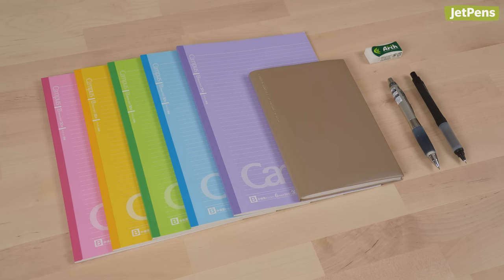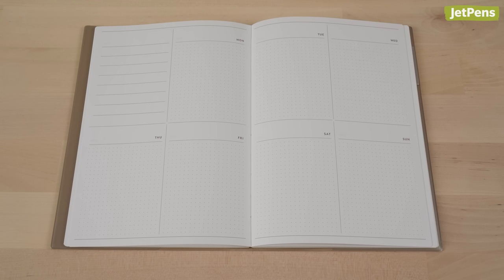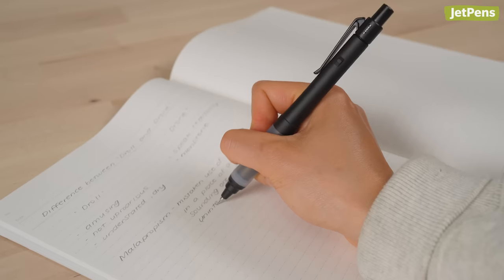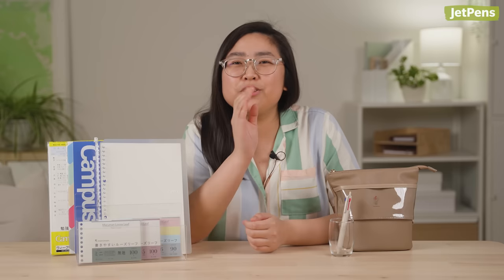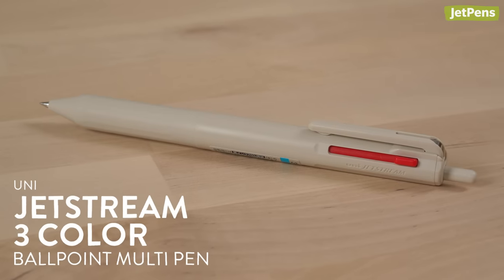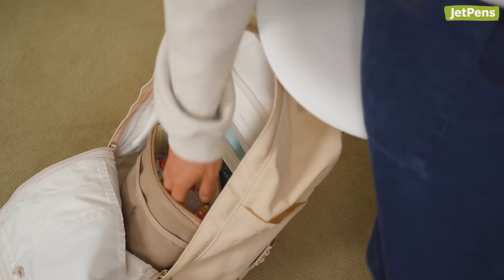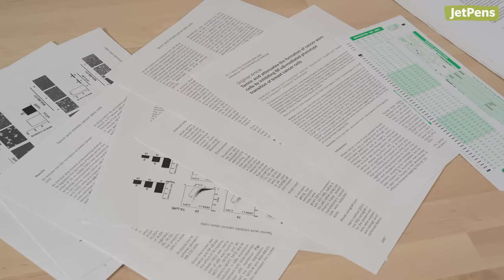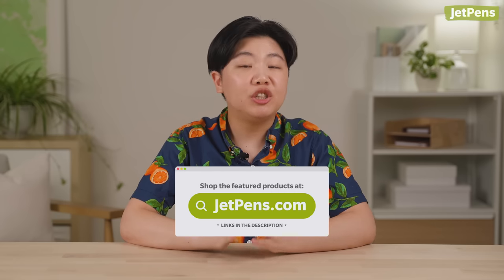What School Supplies Would JetPens Staff Buy if They Were Still in School? 🤔🎒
and click "See more" see all the featured products! We asked the JetPens team what school supplies they would buy if they were still in school! Keep watching to see their picks, including mechanical pencils, notebooks, backpacks, and more.

0:00 Intro
0:25 Connie's Picks
2:45 Ann's Picks
5:20 Martin's Picks
7:04 Outro
7:20 Outtakes 🔥